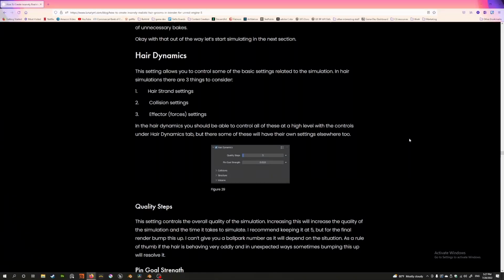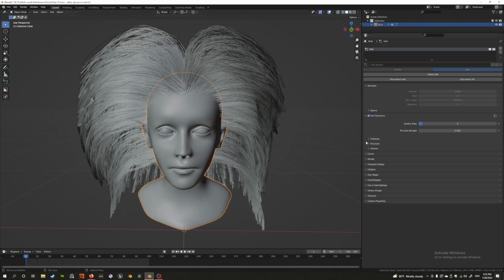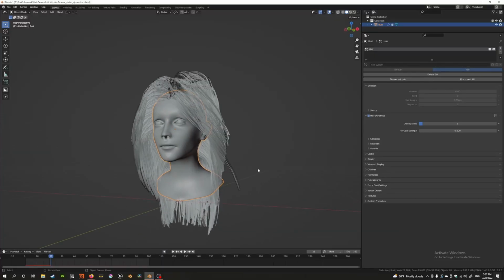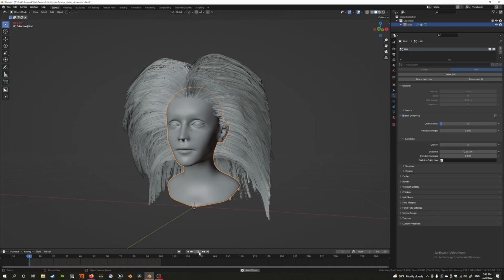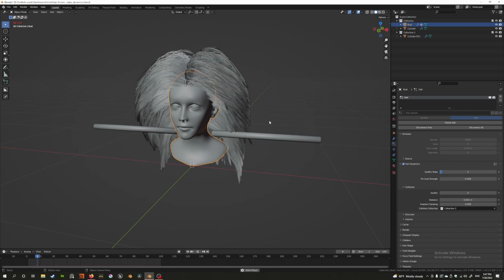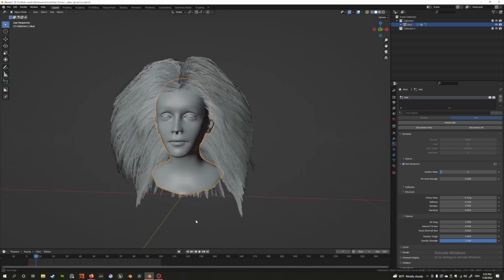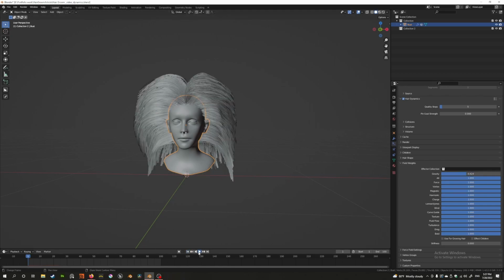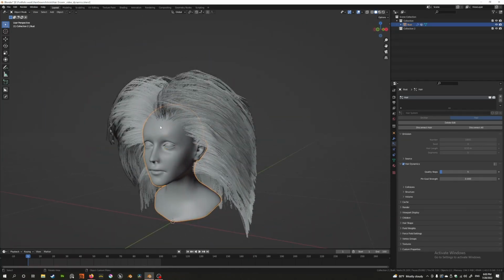Controlling Hairstyles in Blender is Easier Than You Think!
Hey guys I’m back and in this video I explain how to use Blender's hair dynamics system to affect hair grooms using physics!

Its way easier than you think and I go over all the controls on the hair side. Very soon once I am done with these mini tutorials on specific items I will start making a few full breakdowns on styles you can follow along and create. I think that will be fun.

00:00 - Start
00:09 - Inital Set Up
02:38 - Quality Settings
03:43 - Pin Goal Strength
05:02 - structure
10:35 - Collisions
21:44 - Volume
27:38 - Cache
30:56 - Forces & Field Weights
35:14 - Troubleshooting collision issues
36:24 - Outro